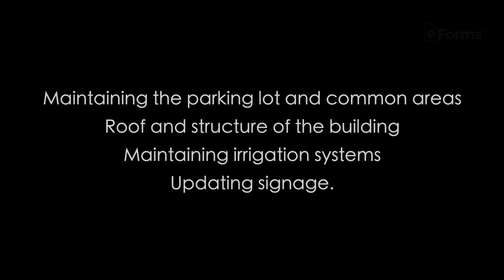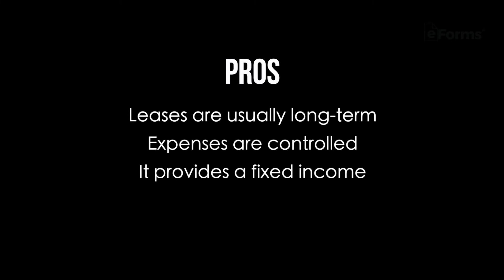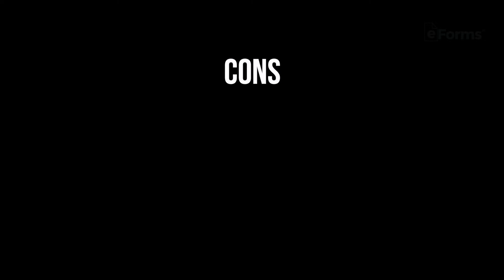What is a Triple Net Lease? - EXPLAINED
Triple Net (NNN) Leases are rental agreements between the owner or manager of commercial property and a new (or existing) tenant. While there are pros and cons to holding a triple net lease, the following are important characteristics of the agreement:

Tenant pays the “three nets”: property insurance, real estate taxes, and common area maintenance;
The tenant normally pays utilities and repairs; and
Leases are typically long-term.

Essentially, tenants are responsible for covering most property-related expenses with triple net leases — but if you’re a tenant, there are some plus sides. Landlords and tenants, watch the video above for all you need to know about Triple Net (NNN) Leases, and head to the link above for an official agreement!

0:00 Intro:
0:28  Triple Net (NNN)
0:44 How Expenses Are Paid:
1:23 Pro-Rata Share:
1:48 What Are The Landlord's Responsibilities In A Triple Net Lease:
2:11 Why Use A Triple Net Lease:
2:27 Pros:
2:35 Cons: